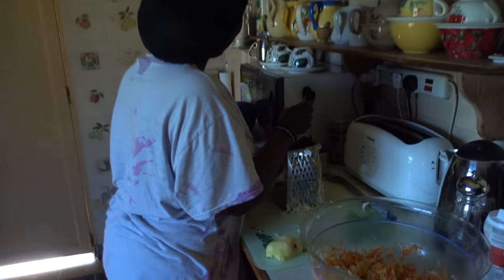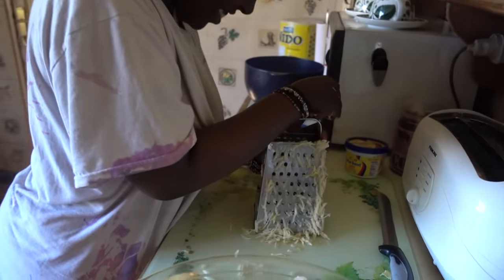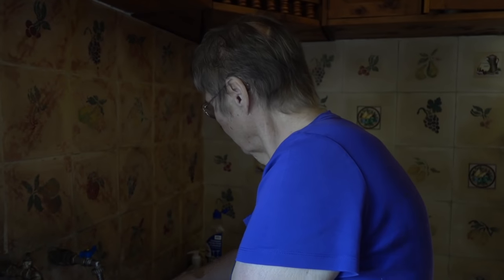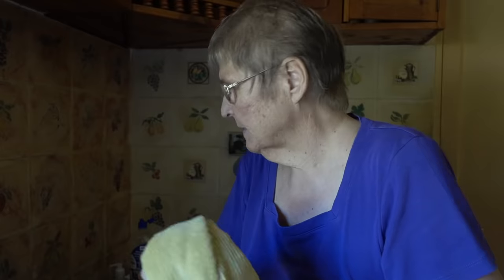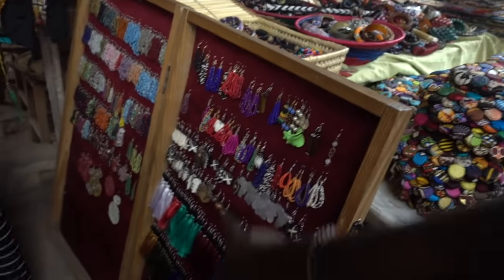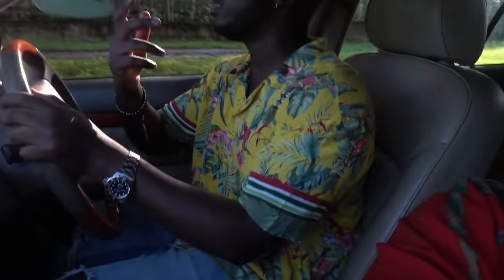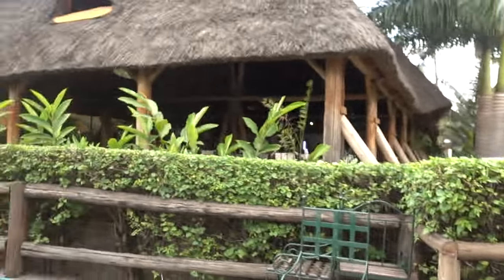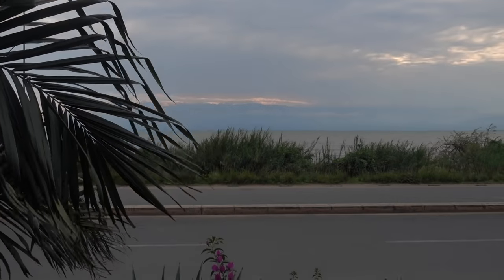NEW YEAR IN BURUNDI : DO I DRINK TO MUCH WINE !?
I was in Burundi Bujumbura for the Christmas holidays, and I made sure to capture the vibes.
Please Enjoy share and like. Ive missed you.